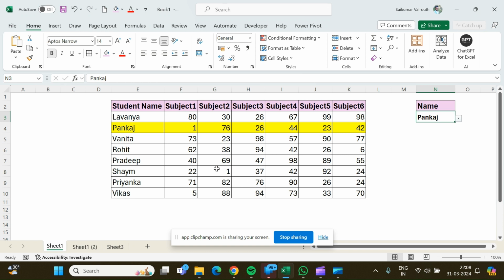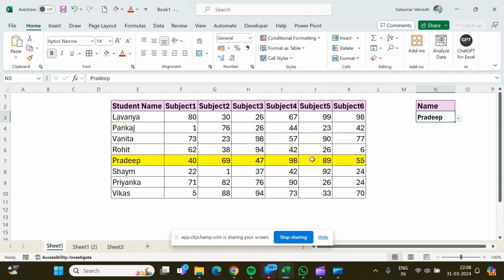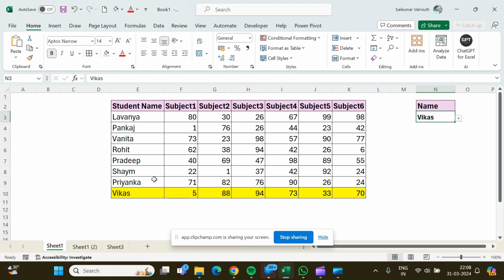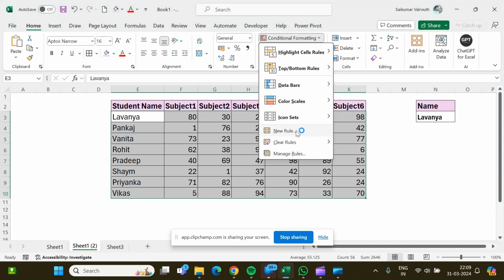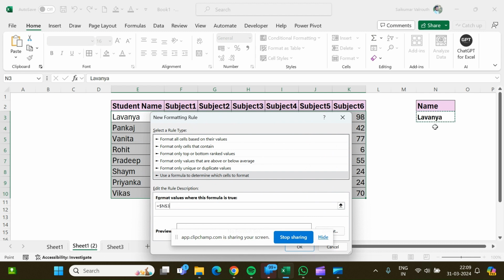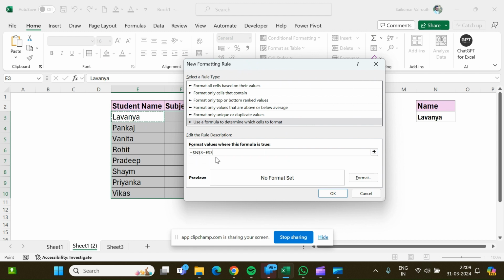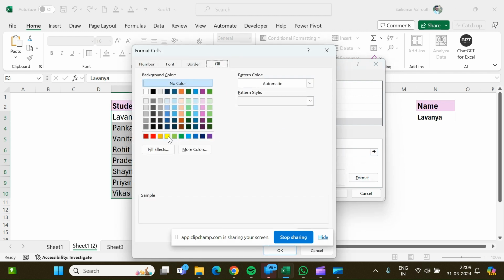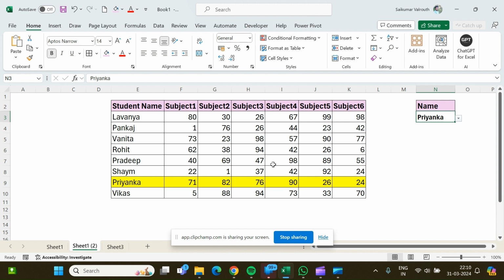Conditional formatting Highlight the entire row (Advanced Excel)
Discover how to utilize conditional formatting in Excel to highlight entire rows based on specific criteria, enhancing data visualization and analysis effortlessly. Watch now!